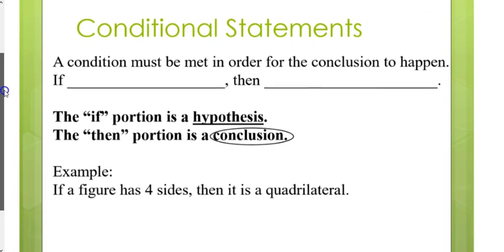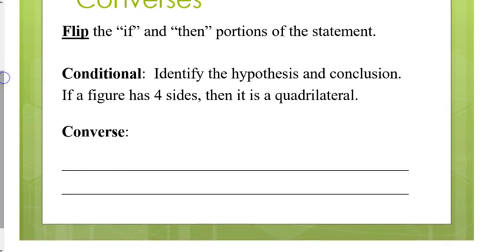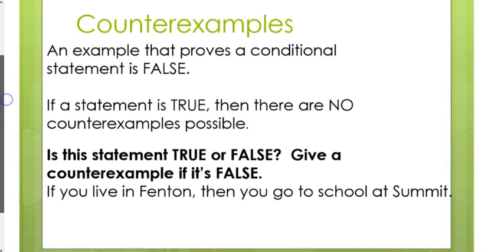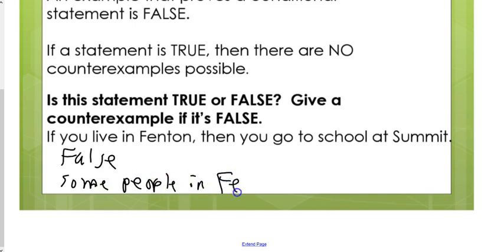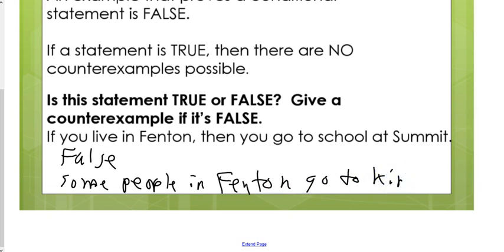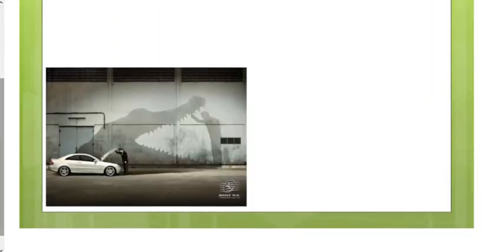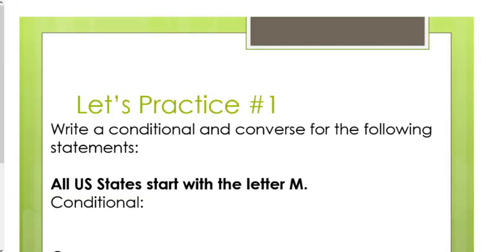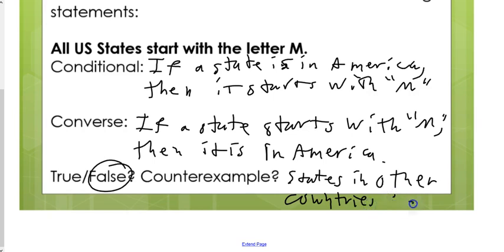alg geo unit 2 day 1 notes conditionals